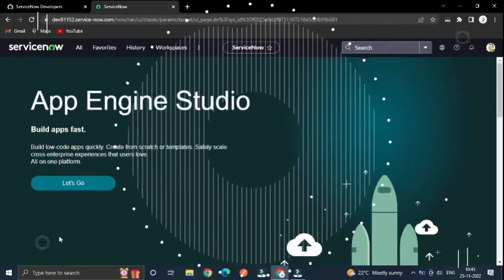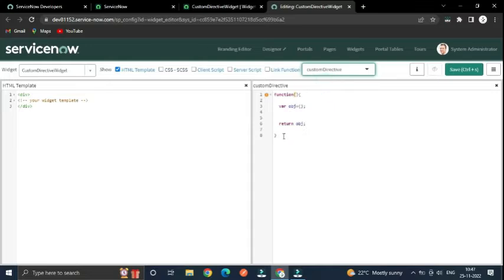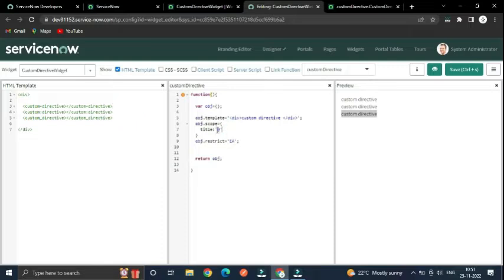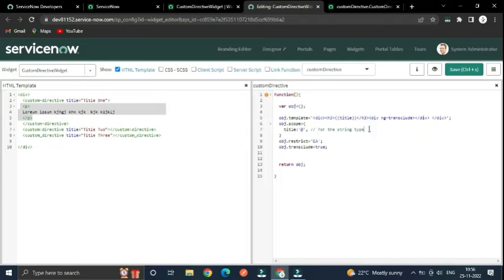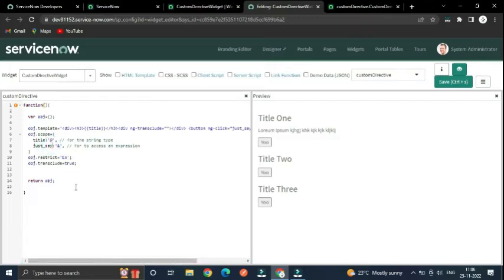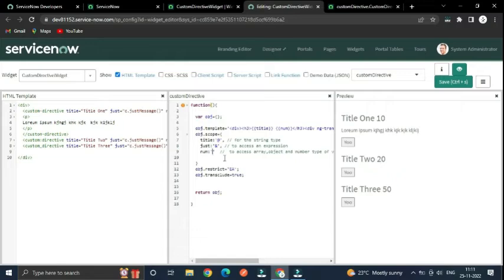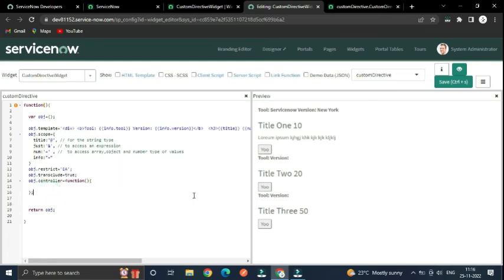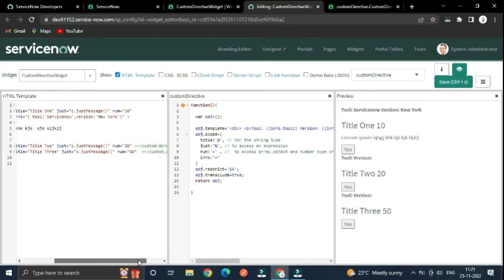How to create a custom directive for Servicenow Portal's widget